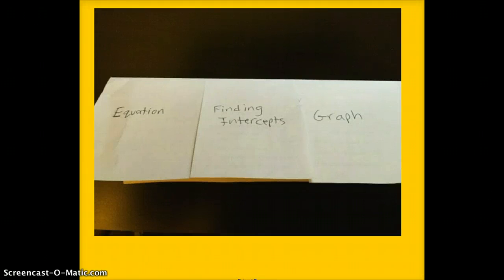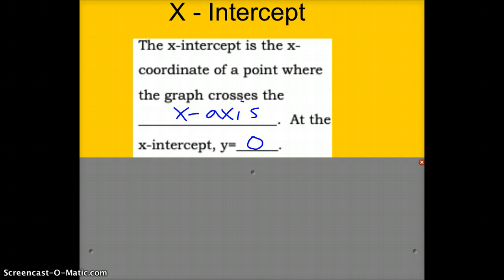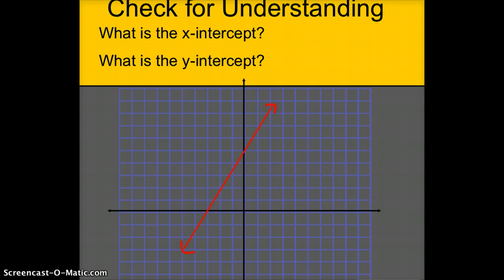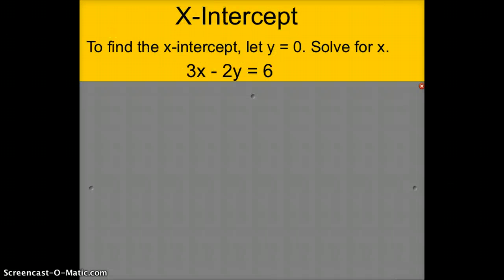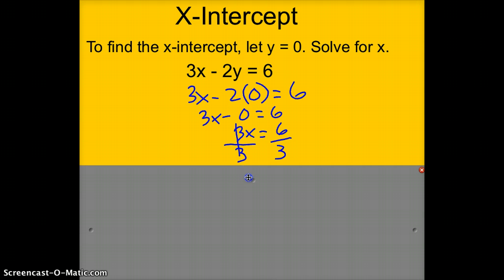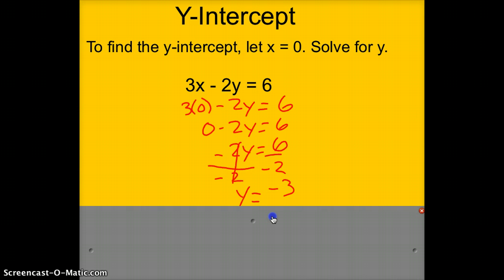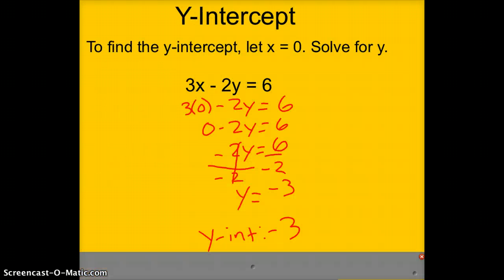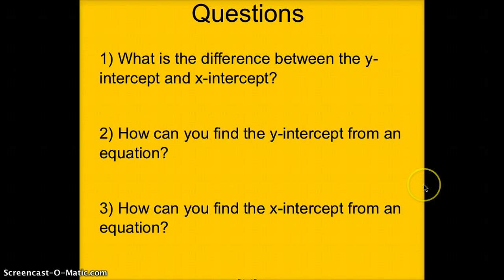Using Intercepts to Graph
Notes on using intercepts to graph.